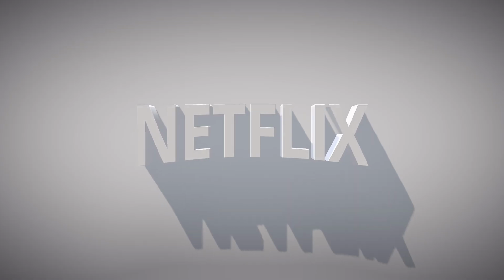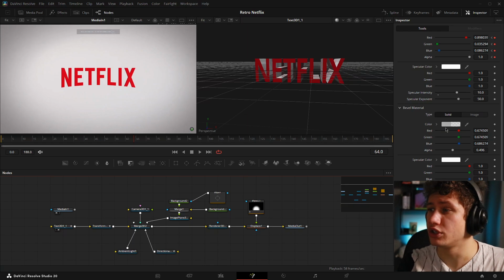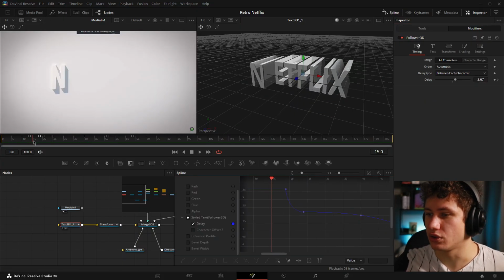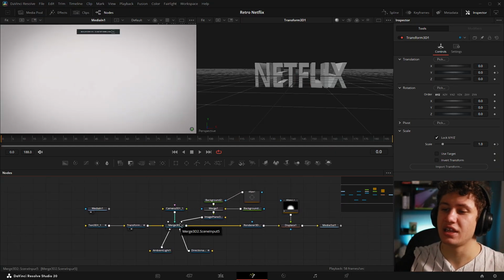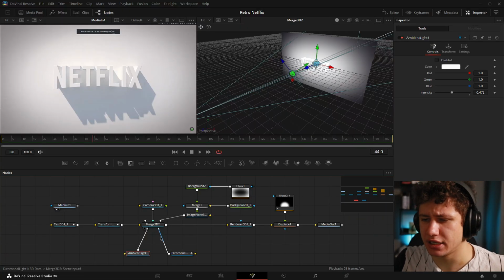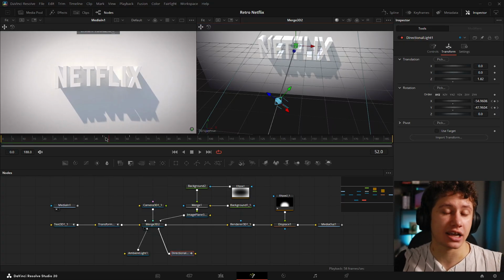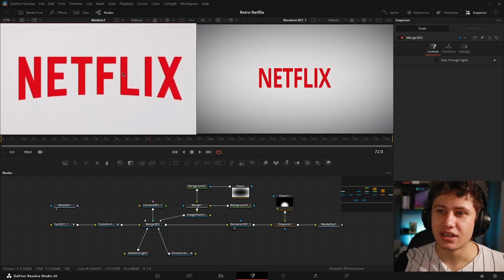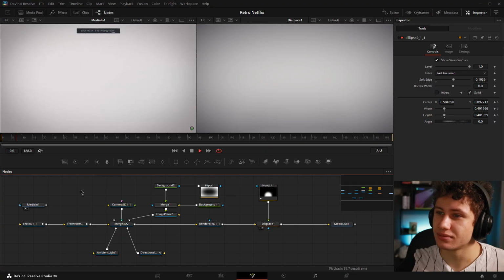We Remade The Retro Netflix Animation in DaVinci Resolve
Chapters:
00:00 Intro
00:25 Adding Our 3-D Text
03:07 Our Secret for Smooth Letter Animation
07:42 Making Our Lighting and Background
13:24 Setting up Our Render Node
15:02 Setting up Our Custom Curve
17:44 Get The Project File!